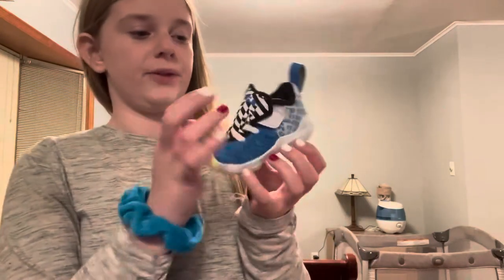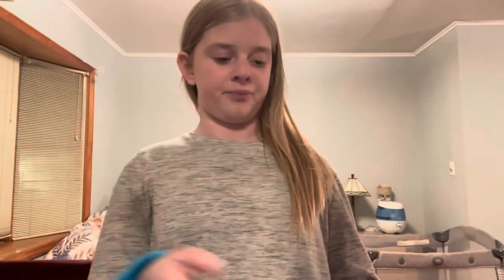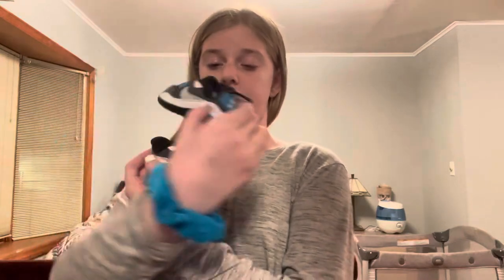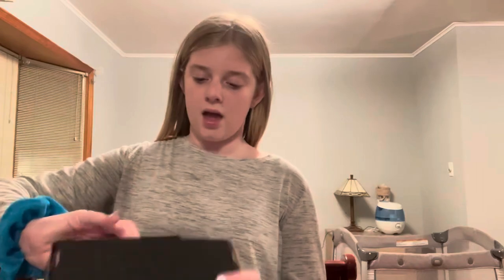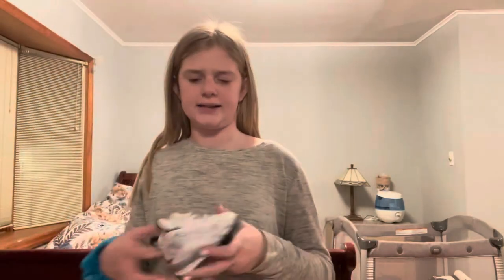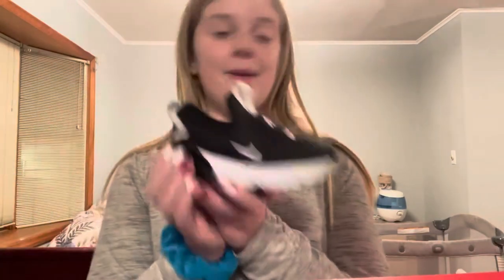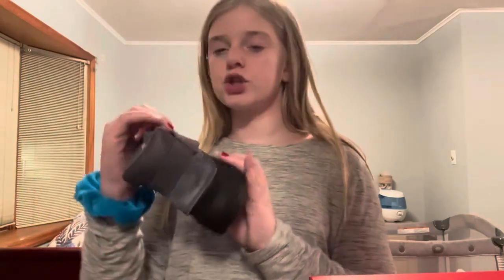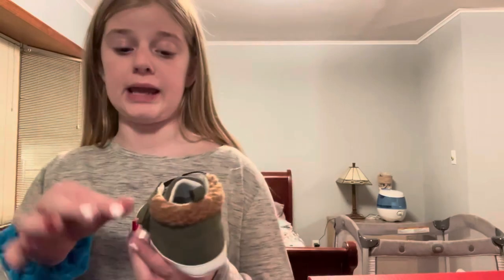Baby shoe collection | Alexis Brennan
Hey guys!! I hope you enjoy this baby shoe collection!

I have decided to post on Wednesday and Friday every week!! So expect a video from me then!!!

XOXO Alexis!!